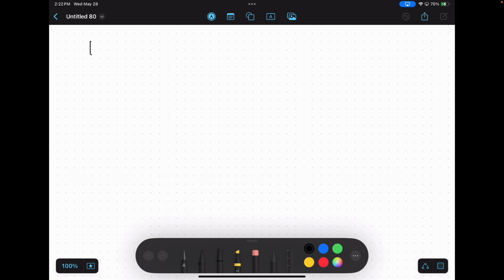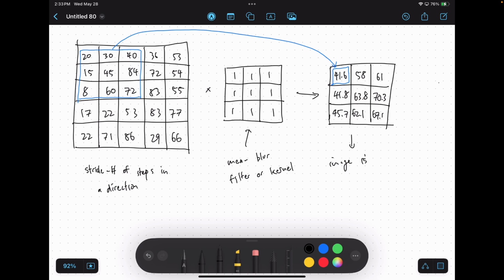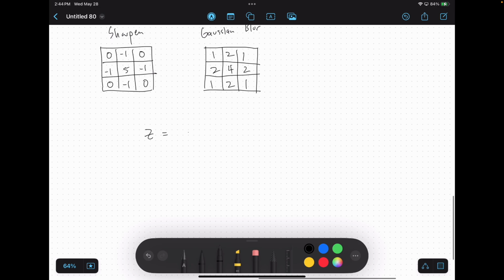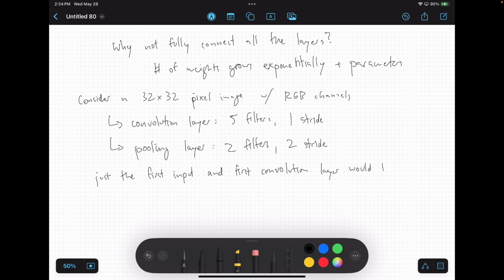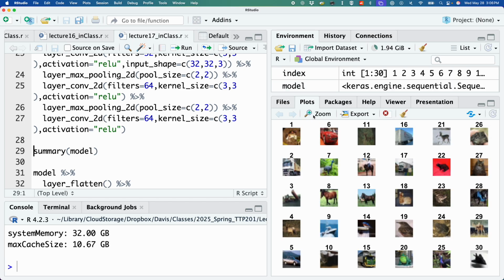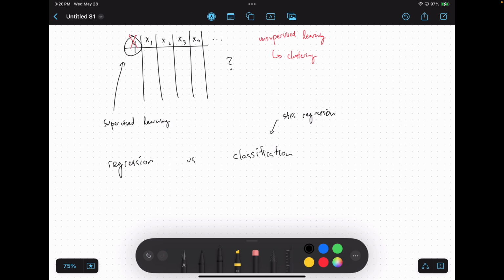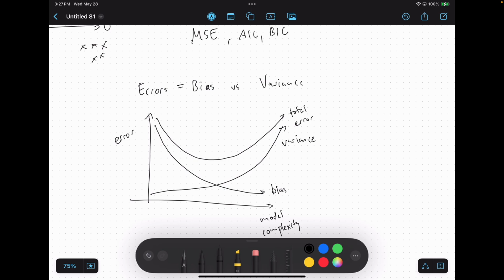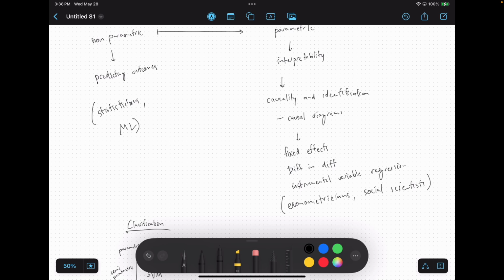UC Davis TTP 201 - Applied Data Analysis (Spring 2025) - Lecture 17